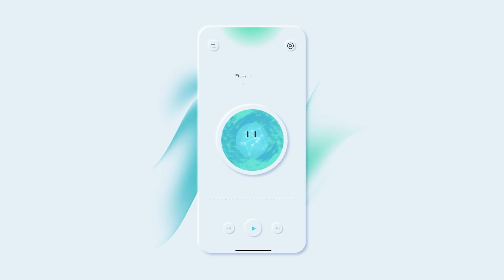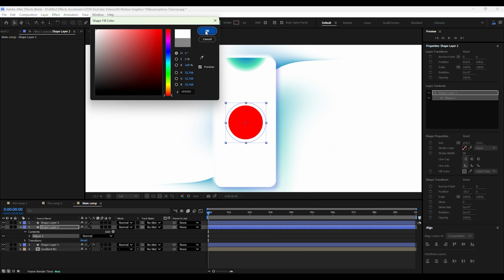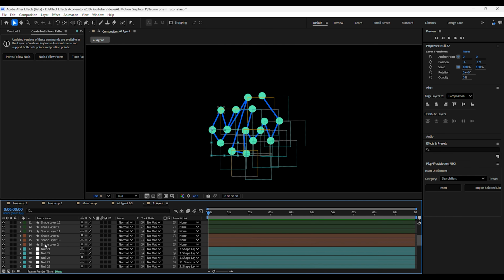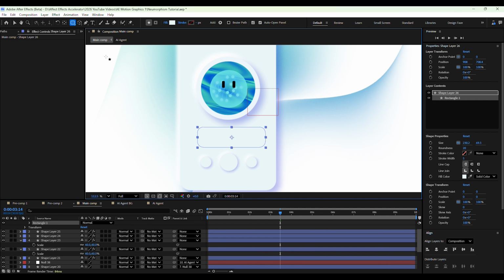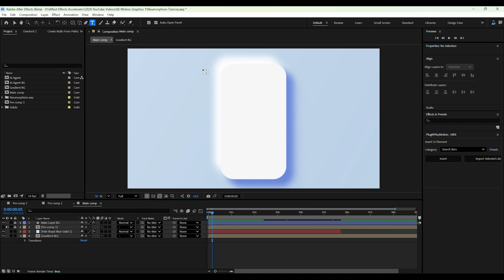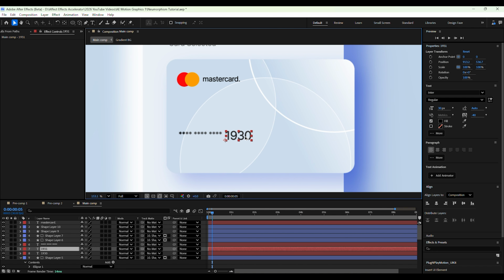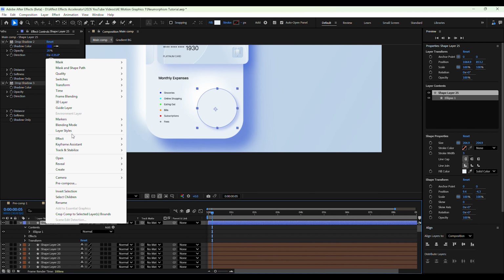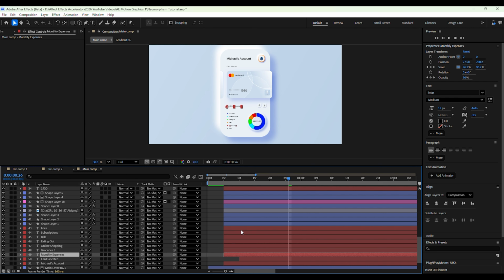Newmorphism UI Animation | Complete After Effects Guide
Learn to create stunning Neumorphism UI designs in After Effects with this comprehensive video editing tutorial. This guide will walk you through the process of building various UI elements, enhancing your adobe motion graphics skills. Get started on your next design project today!